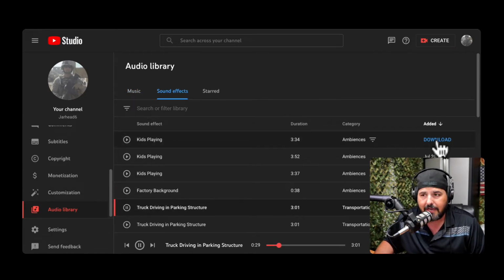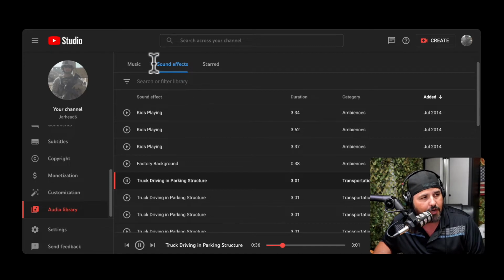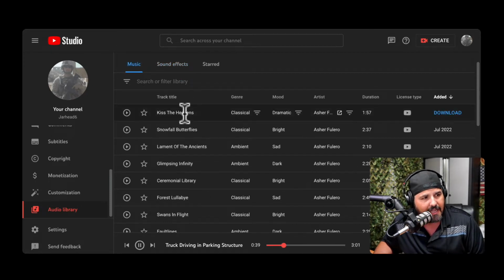How to Find Free Music for Your YouTube Videos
In this video, I am showing How to Find Free Music for Your YouTube Videos. This is a very simple process that Youtube makes extremely simple to do.

4K HDMI Video Capture Card